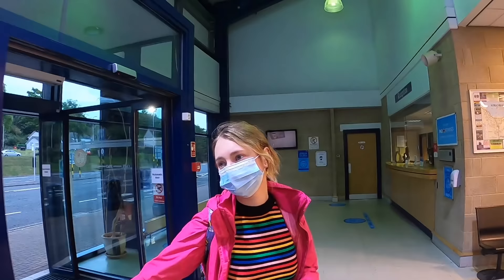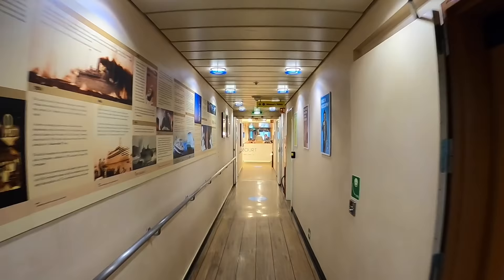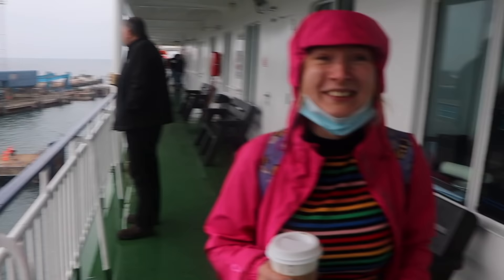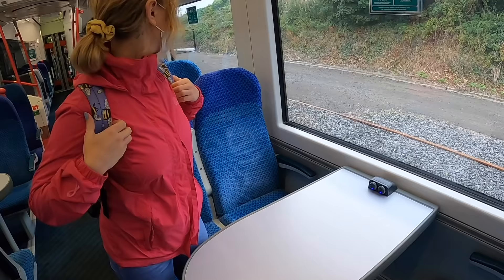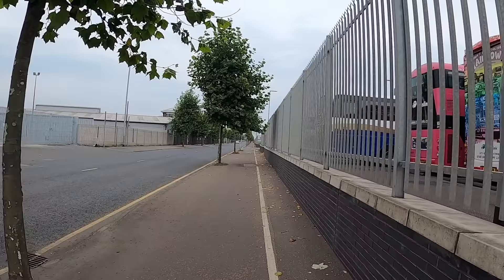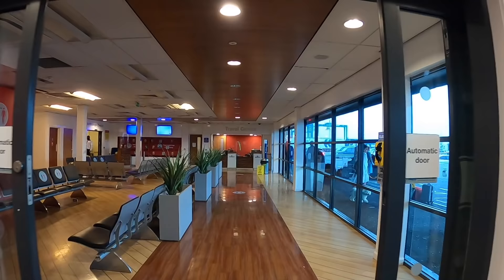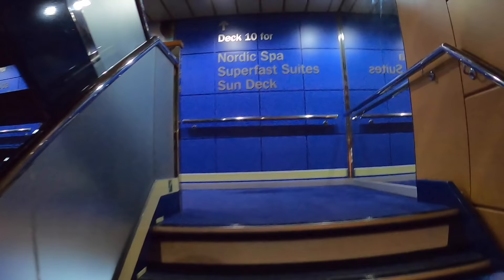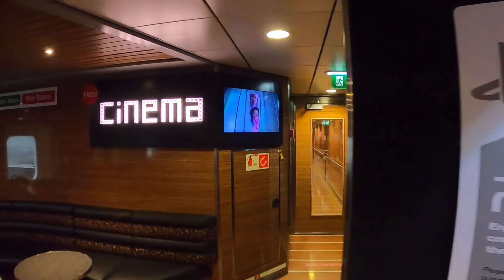Cairnryan to Northern Ireland - who wins? We took P&O out and Stena back to compare!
We were heading to Belfast for the weekend and decided to use it a perfect opportunity to compare the two ferry operators crossing to Northern Ireland from Cairnryan in Scotland. Neither of us have made this crossing before so we were seeing it with very fresh eyes.

Cairnryan - Belfast: Sat 4th Sep, P&O European Highlander (£23.00 each oneway)
Belfast - Cairnryan: Sun 5th Sep, Stena Line Superfast VIII (£32.00 each oneway)

We crossed as foot passengers and the fare was the similar, so who comes out on top?

Hi, I’m Steve.  I am a travel reviewer and post my trip reports here on YouTube.  I pay for my own travel and produce my own videos.  If you have any questions about my journeys or travel advice in general, please drop me a comment - I do read every single one.  I’d also love to hear any recommendations you may have for future content, or why not challenge me to try something a little out of the ordinary!

Or why not become a SteveMarsh Supporter?

('Valley Dance' by Rune Dale)